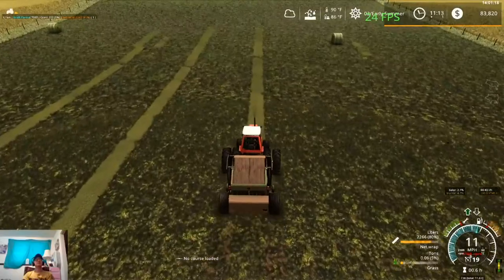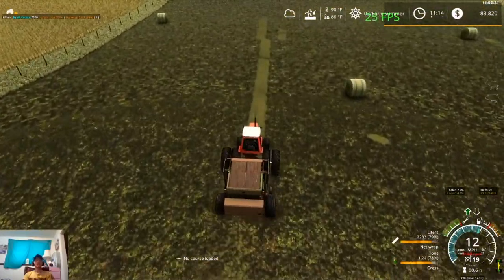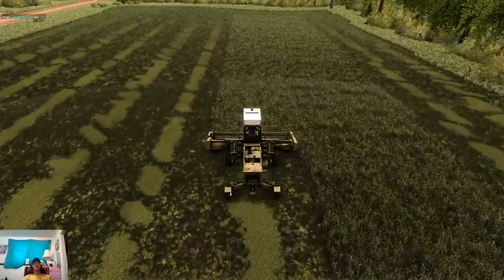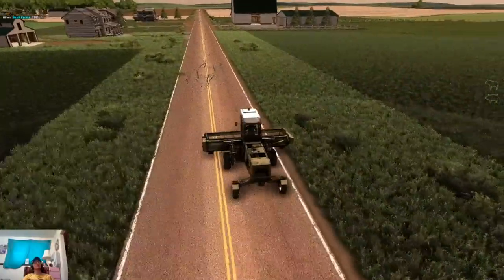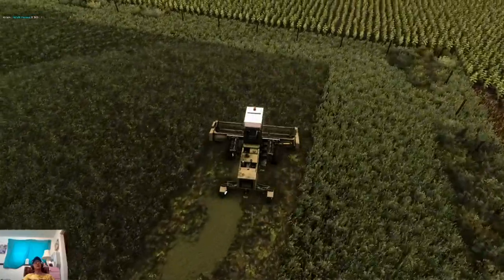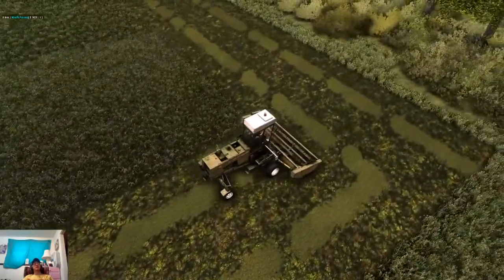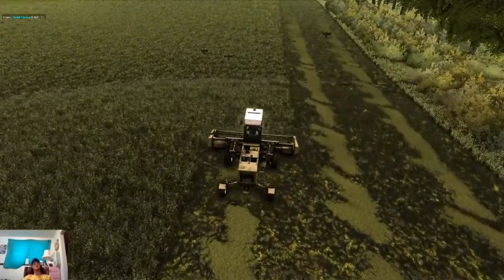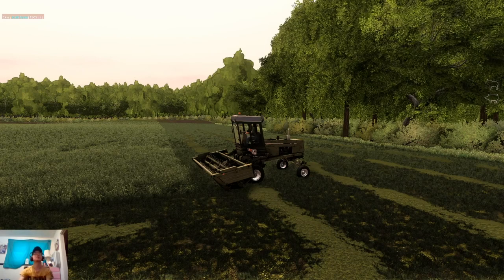Midwest Horizons Seasons EP 20-Gettin Some More Hay Put Up